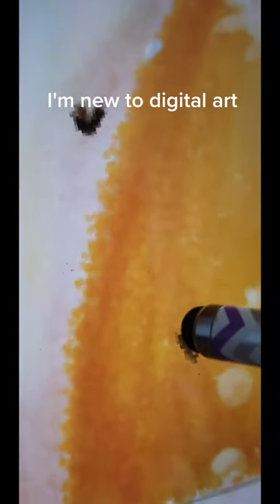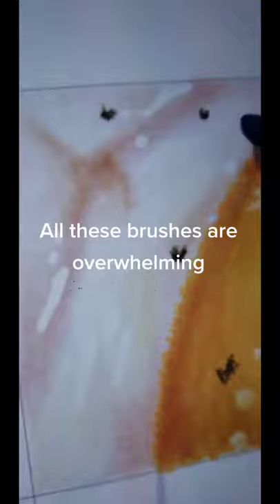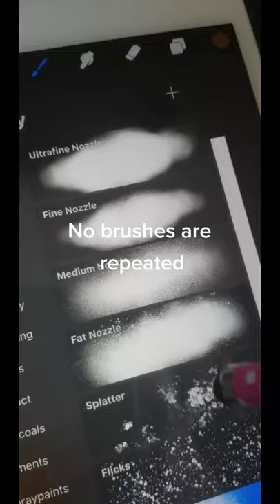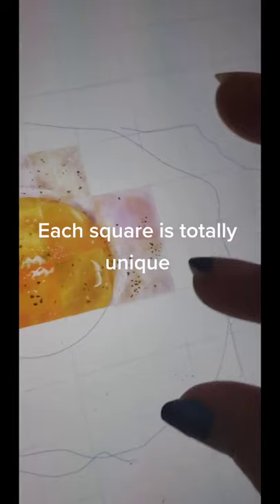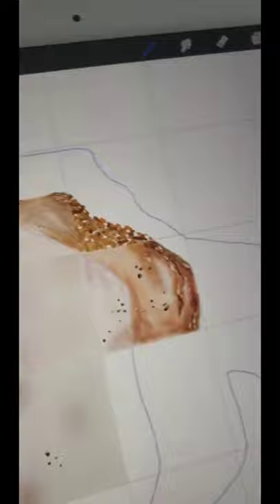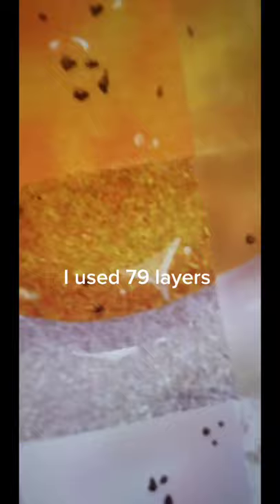Learning To Draw Digital Art tiktok toadgooberstein